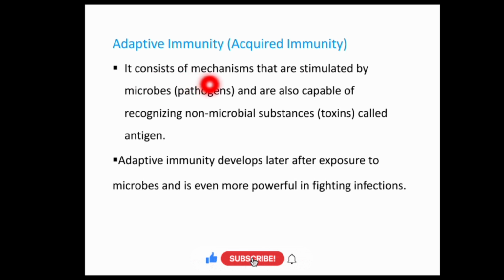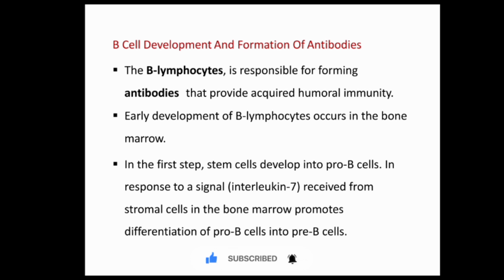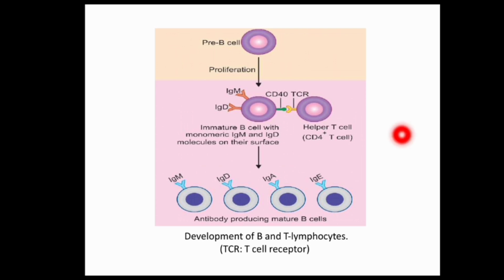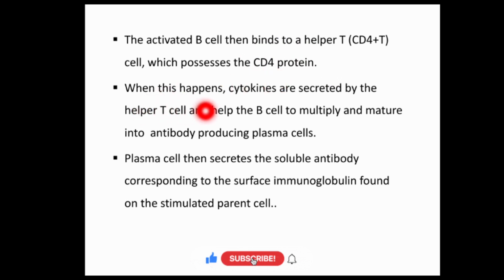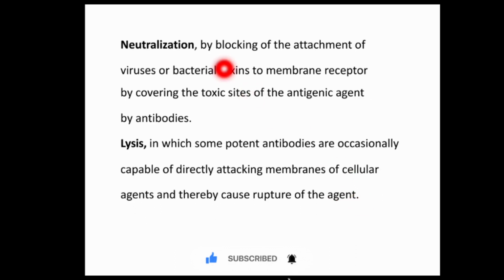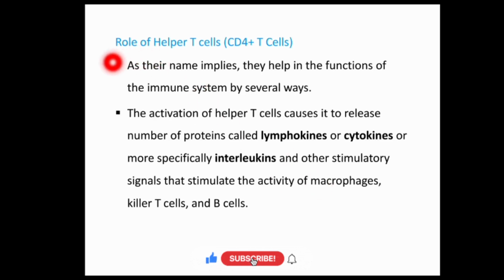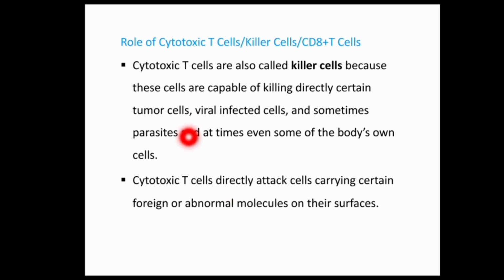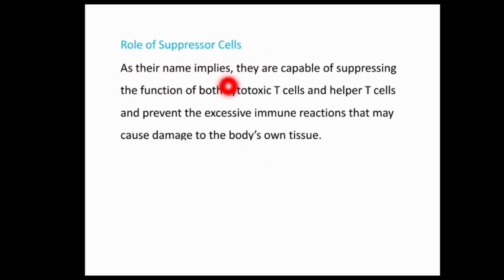Adaptive Immunity | IMMUNOLOGY part - 3 | Biochemistry | Physiology | MBBS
Chapters :

00:00 Intro
00:12 Adaptive Immunity
00:56 Types
01:04  Adaptive humoral Immunity
01:56 Adaptive cell mediated Immunity
02:35 B cell development & Antibodies
11:11 Mech of action of antibiotics
13:27 Development of T lymphocytes
15:42 Role of Helper T cells
18:35  Role of Cytotoxic T cells
21:37 Role of Suppressor T cells